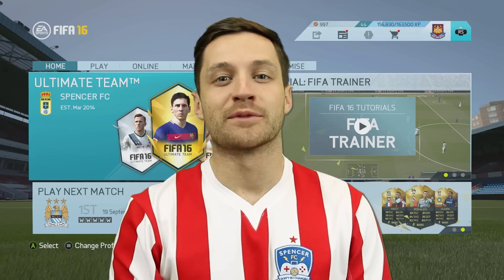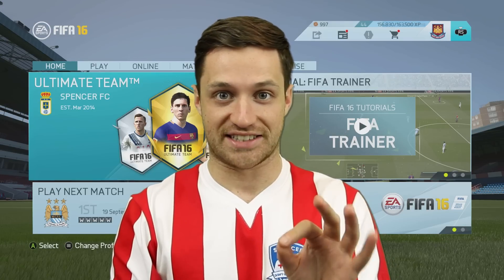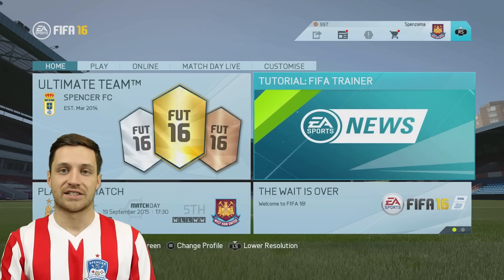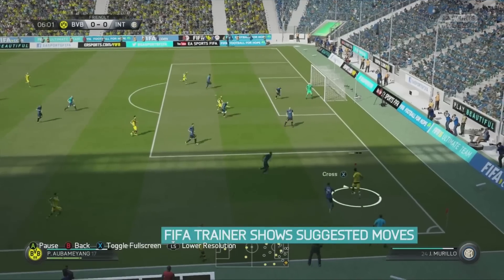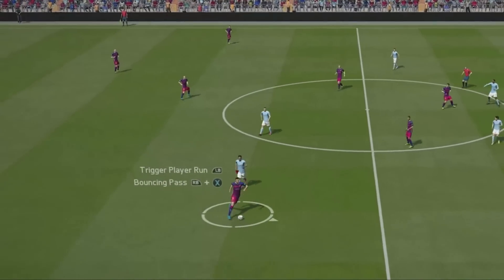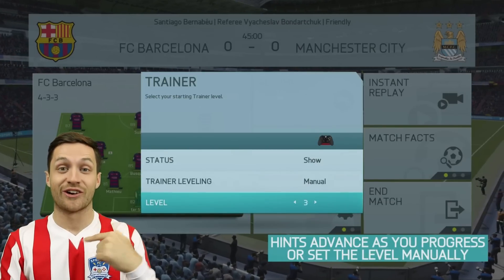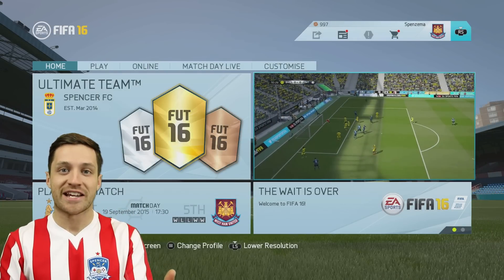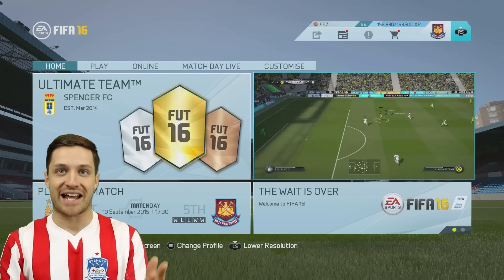I'M IN FIFA 16!!!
UPPER BENJAMINS!!!